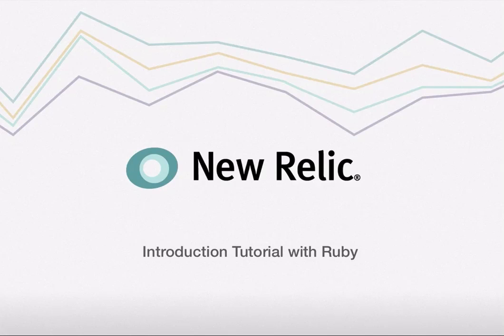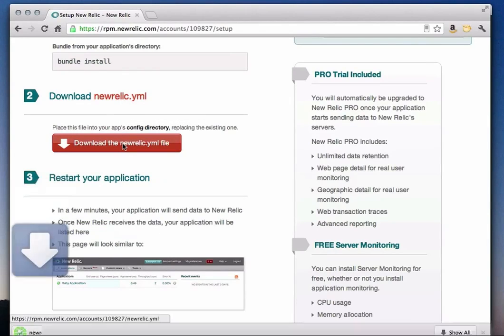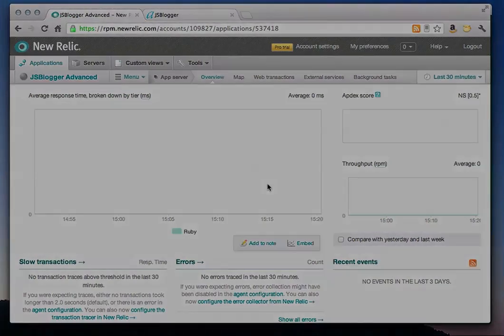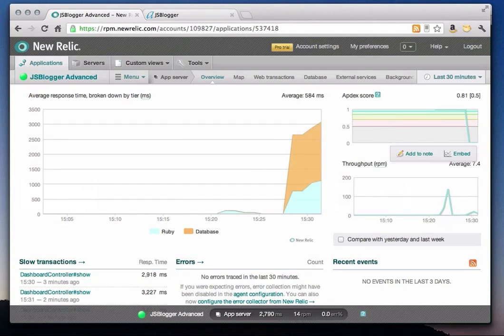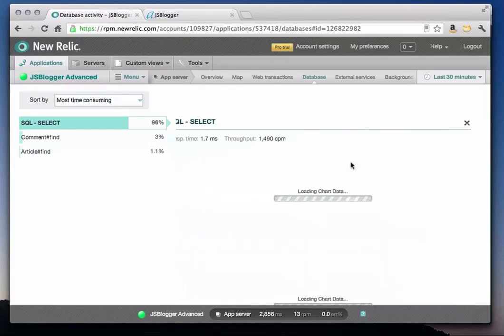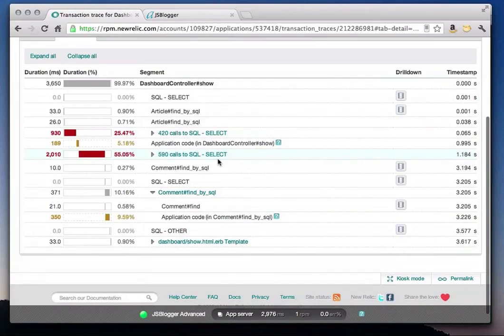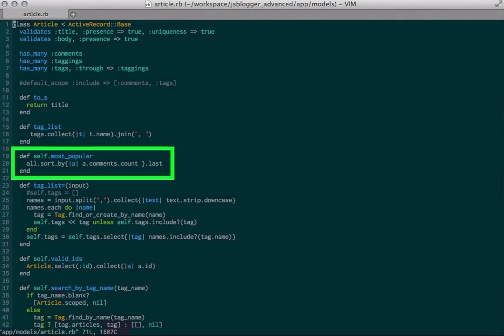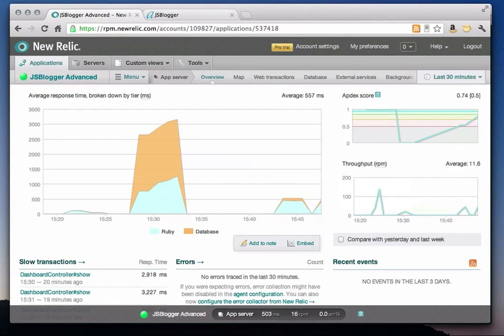Troubleshooting Ruby Performance Problems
In this video tutorial, you'll see a full performance troubleshooting cycle from problem identification and diagnosis, to fixing the problem code, and then testing the optimized code and verifying the performance improvements.  You will learn the fastest way to identify when your Ruby app is suffering from performance problems, how to narrow down your troubleshooting to the specific app component that is the source of the problem, and then seeing into that component to find exactly which code is causing your app to slow down and why.